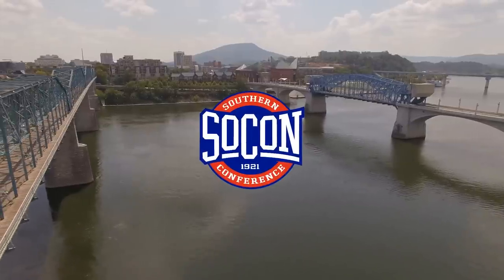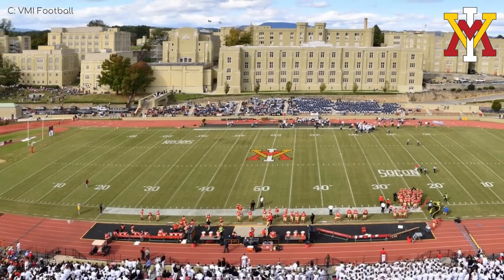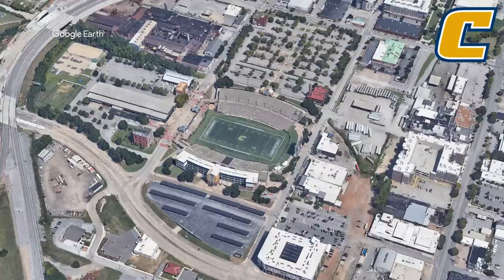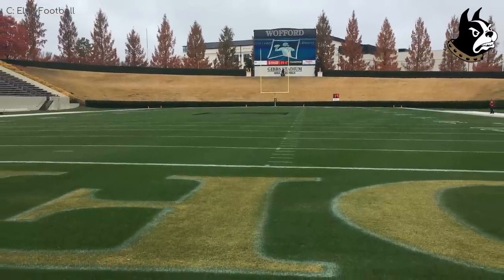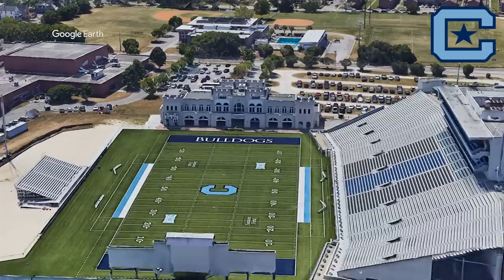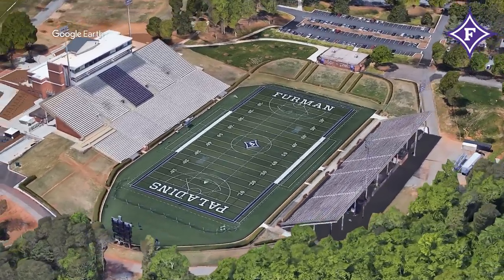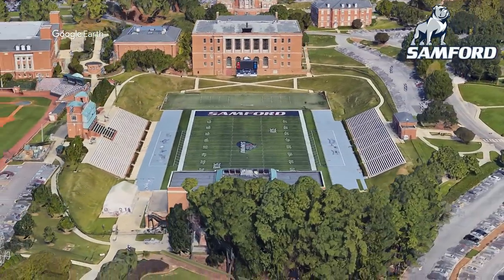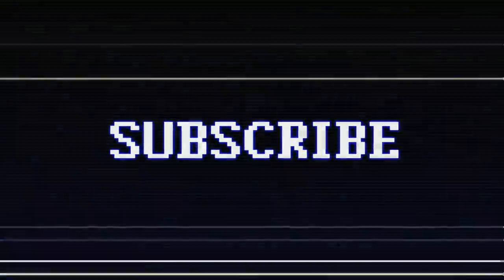SoCon Football Stadiums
We give a run down of the Southern Conference football stadiums. The Southern Conference is part of the NCAA Division I FCS.